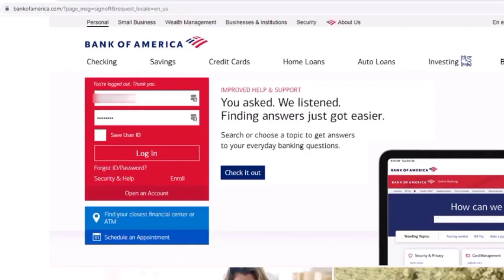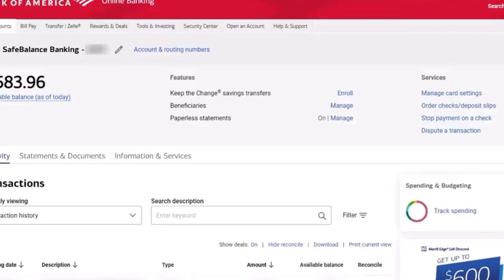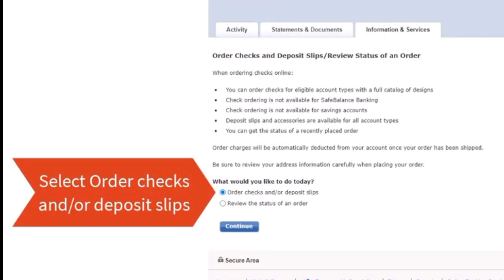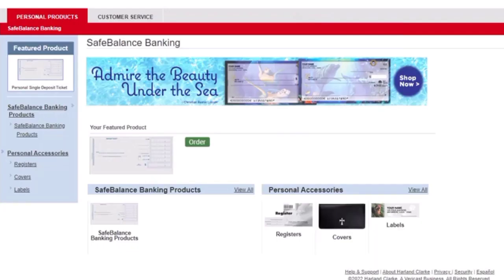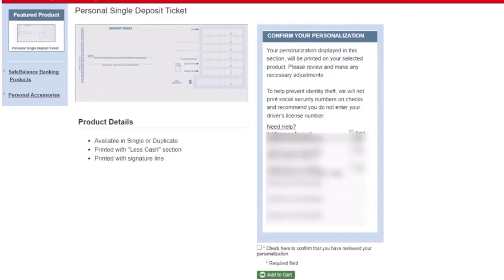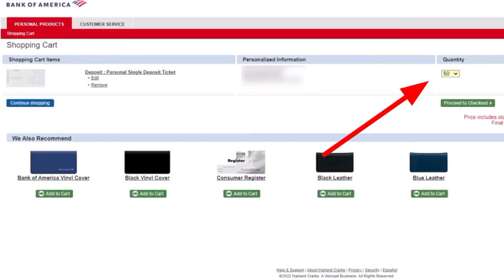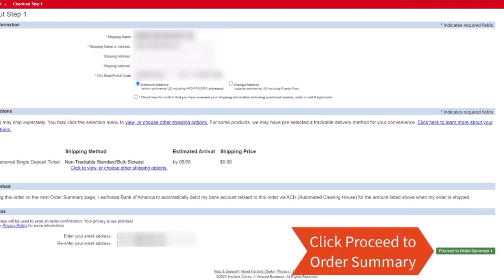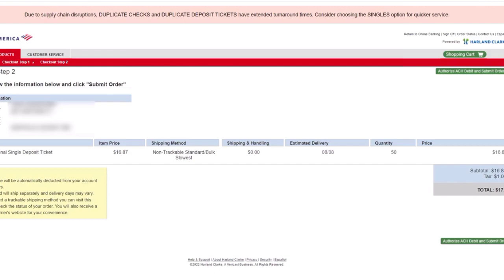Order BOA Cheque Book | How to order Bank of America's Checks Online Personalized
I shared step-by-step Process how you can order Checks of Bank of America online. Ordering Cheque Book is not free. You have to pay delivery charges. And if in case you customise your checks then you have to pay extra charges for it to in Bank of America.

00:05 Order Bank of America Checks online